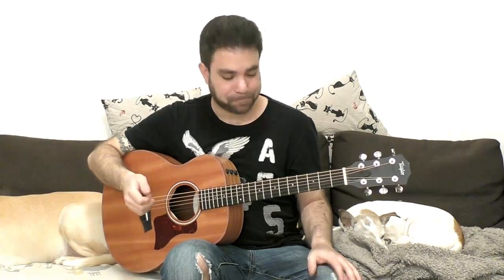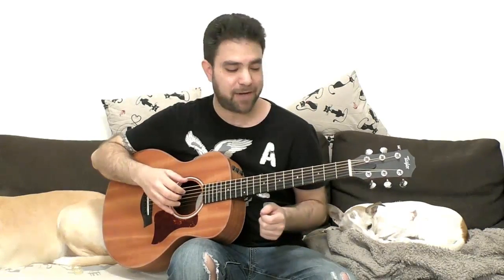The #1 Fingerpicking Skill Most Players Struggle With - Guitar Lesson | Fingerstyle Tutorial